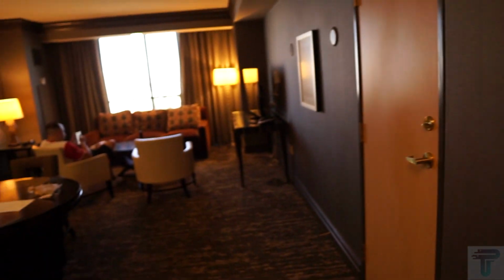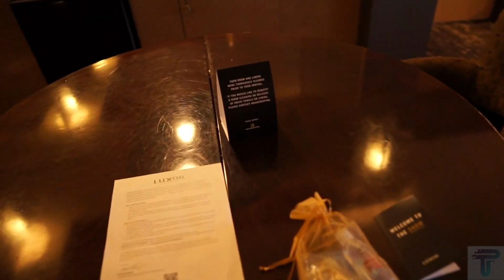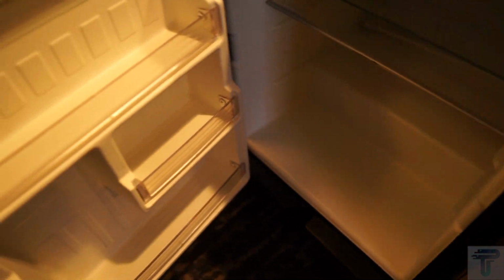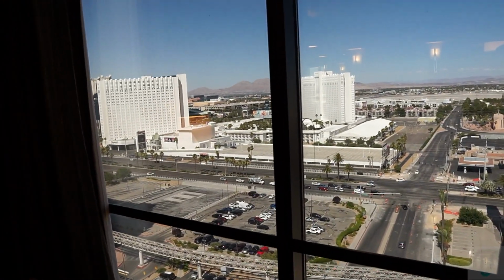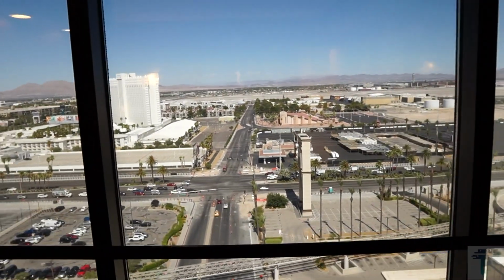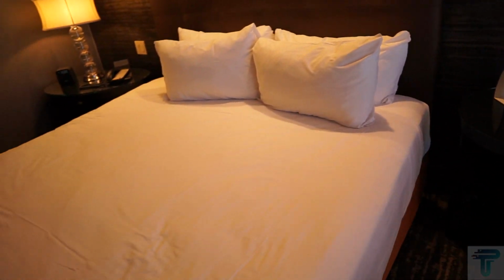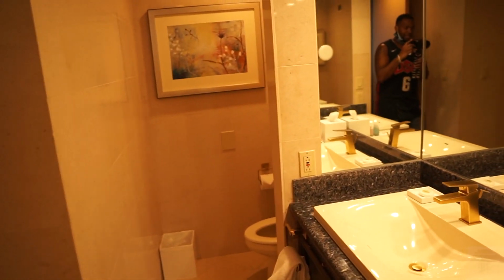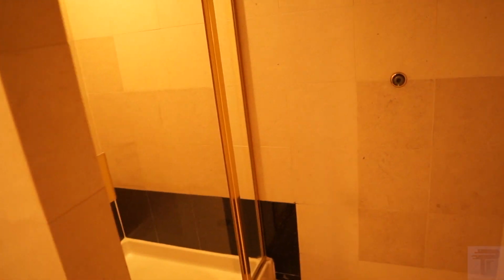Luxor Las Vegas - Tower One Bedroom Suite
A tour of the newly remodeled Tower One Bedroom Suite at Luxor Las Vegas, from July 2020. This 780 sq ft suite is very spacious. The updated suite comes with a King bed, 2 Flat Screen TVs, floor-to-ceiling windows, wet bar, mini fridge, and a private bedroom and bathroom. Inside of the large bathroom you’ll find a dual vanity sink, bright lighting, and a separate standing and soaking tub.

Room Amenities:
• King bed
• Mini refrigerator
• 2 50” Flat Screen TV
• Floor-to-ceiling windows
• Standing shower and separate soaking tub
• In-room WiFi
• In-room dining

Sony A5000 Camera
Sigma 16mm F/1.4 Lens
Joby Tripod For Mirrorless Cameras